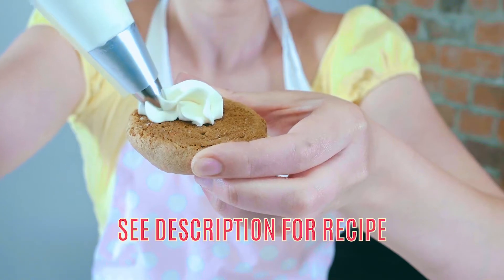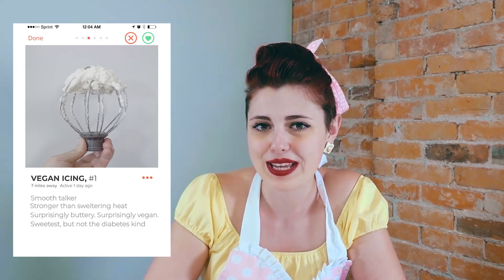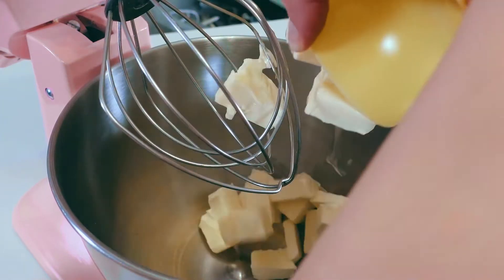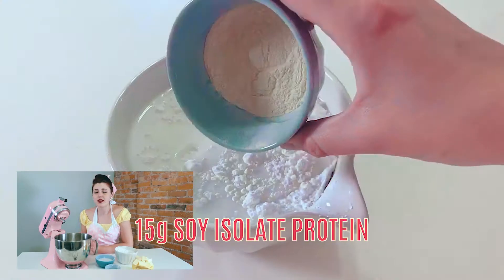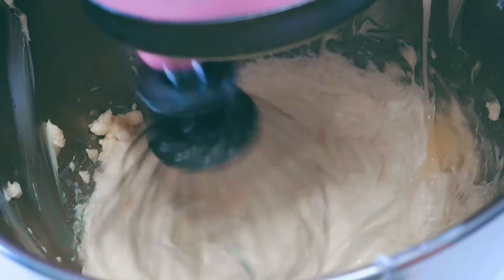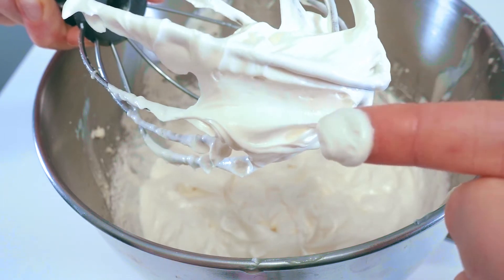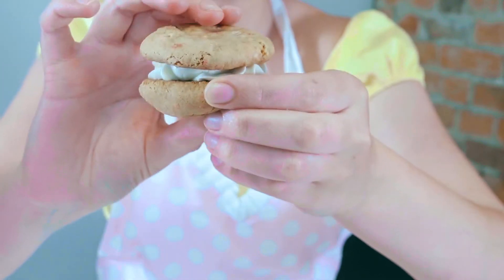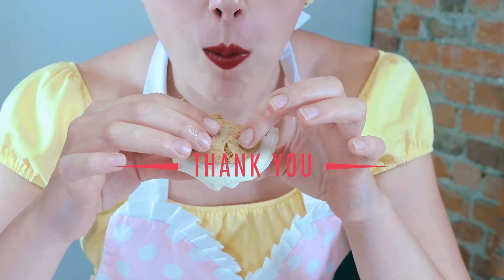Silky VEGAN Buttercream Frosting Recipe - Dolled Up Desserts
A butter cream that is silky and whip cream, is dairy and egg free, and pipes and frosts cakes like a dream? The best part: it doesn't taste like whipped vegan oil?! You can achieve your buttercreamy dreams with the best VEGAN buttercream recipe EVER. Get ready to break up with your old frosting, because this dream boat is coming to a kitchen near you!

RECIPE (for 12 cupcakes or a 3 layer 6" cake)
- 375g non-dairy butter, room temperature (we use Earth Balance!)
- 330g vegan icing sugar (check to see if the company uses bone char)
- 150g non-dairy milk, room temperature (soy is ideal!)
- 15g soy isolate protein powder (this is essential, do not skip or sub this or you will fail (sorry!))
- 1 1/2 tsp of high quality vanilla extract, other extracts/emulsions OR 8-10 drops of your favourite FOOD GRADE essential oil

SHOW US YOUR BROWNIES IN ACTION!!